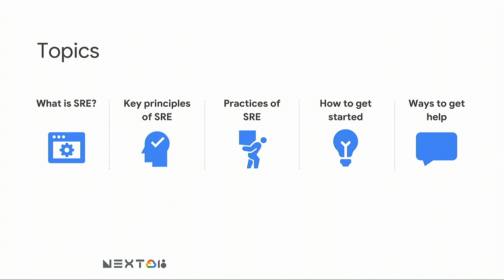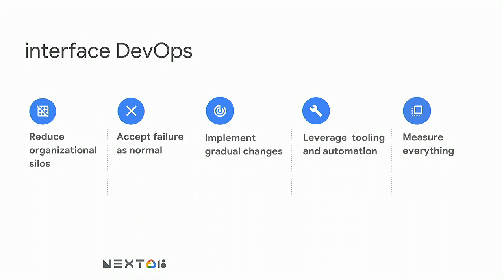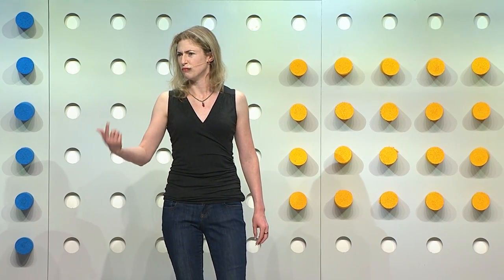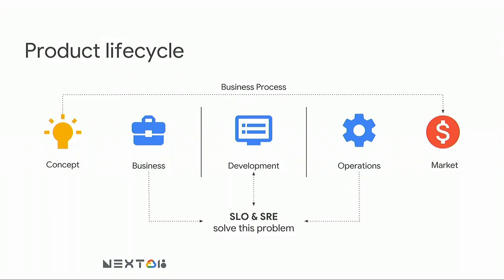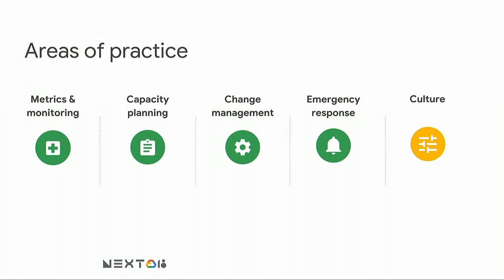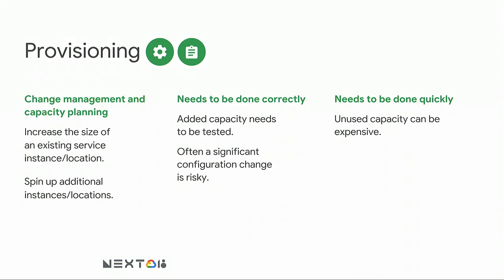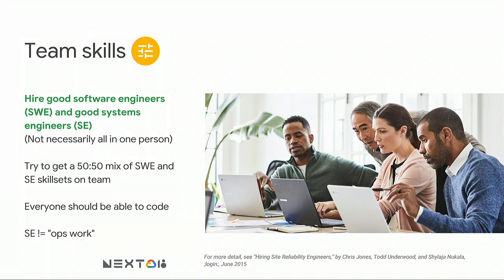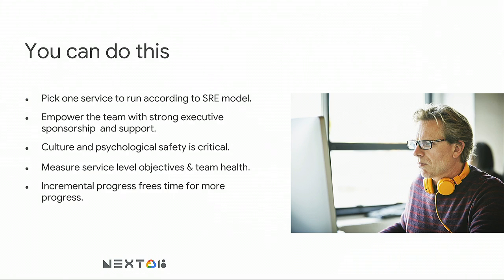Solving Reliability Fears with Site Reliability Engineering (Cloud Next '18)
In order to obtain the reliability and scalability benefits of bringing services to cloud infrastructure, organizations need to change how they operate their services. Site Reliability Engineering, Google's specific and opinionated implementation of the DevOps principles, provides a framework for how to transform operational practices. Learn how to adopt SRE principles and practices in your organization from Google's Customer Reliability Engineering team.

re_ty: Publish; product: Cloud - General; fullname: Jess Frame, Ann Wallace; event: Google Cloud Next 2018;